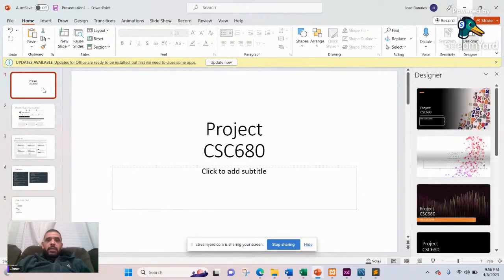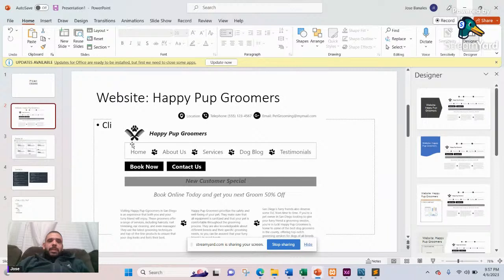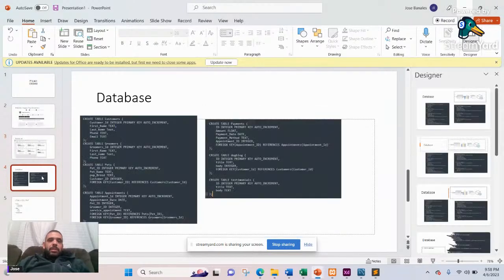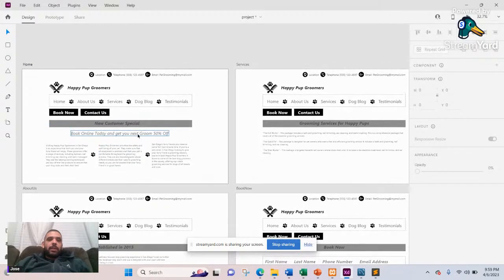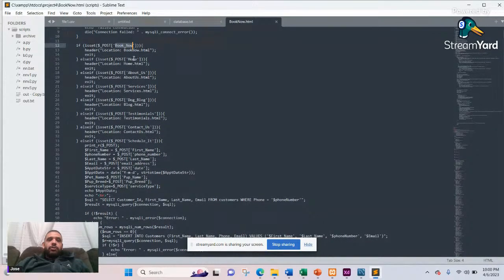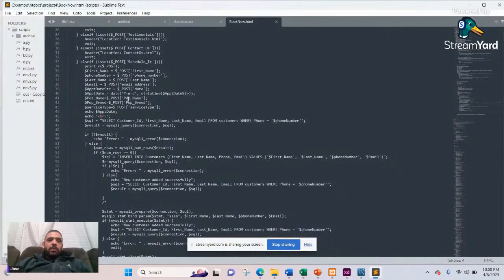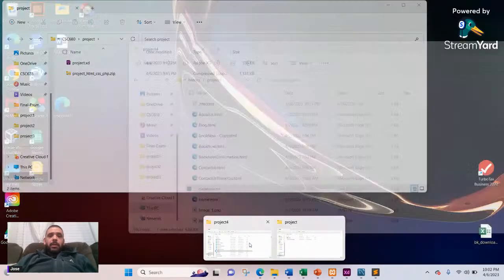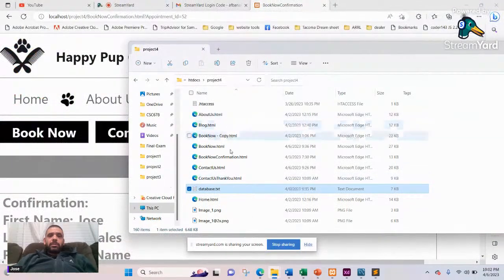Project-CSC680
Final Project